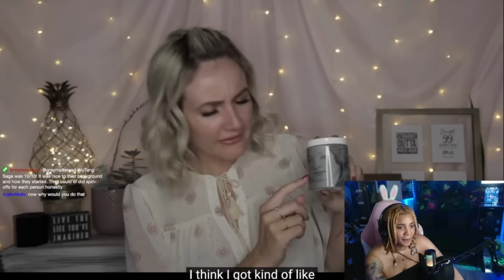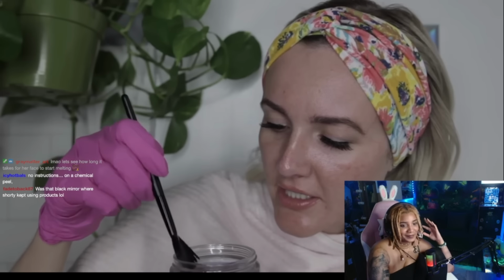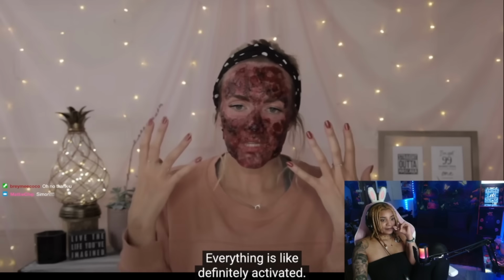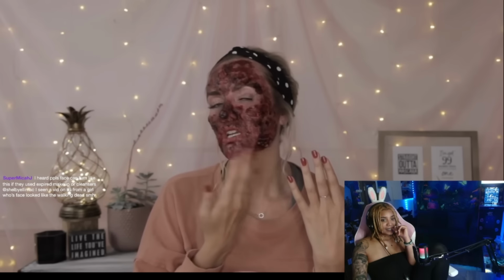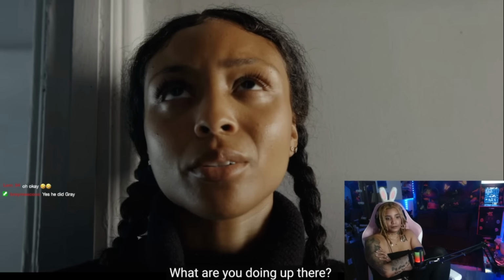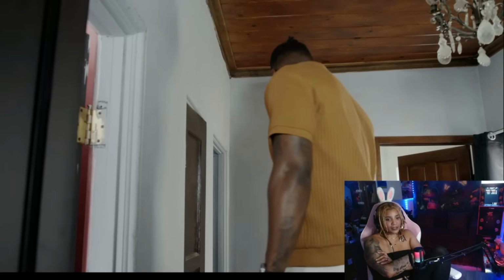Youtube "Horror" Shorts- Kalley's last review + Aunty Mabel 1&2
or super thanks!
LETS BE FRIENDS!

0:00 kalley’s last review
11:18 aunt mabel 1&2
22:16 don’t look at your phone